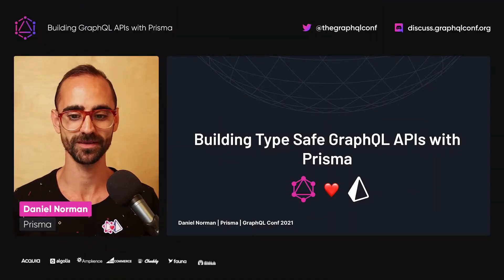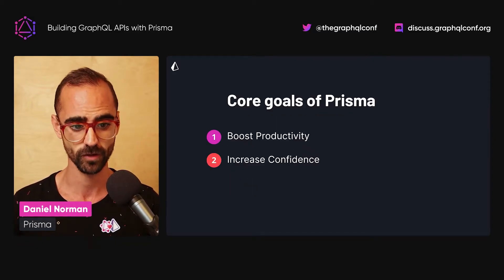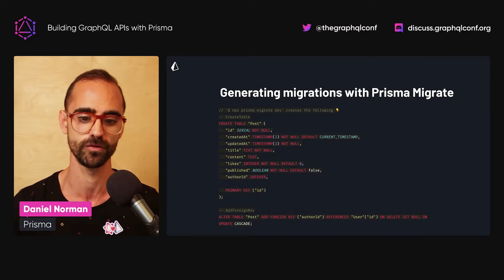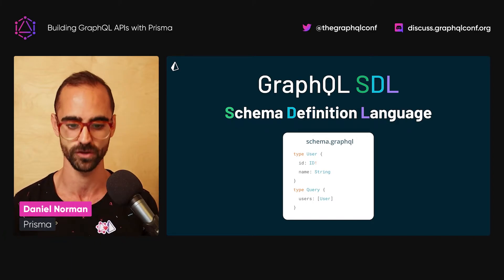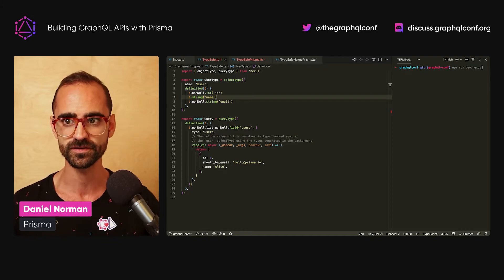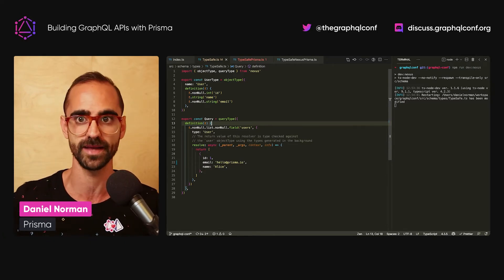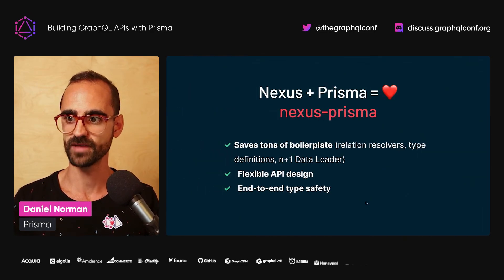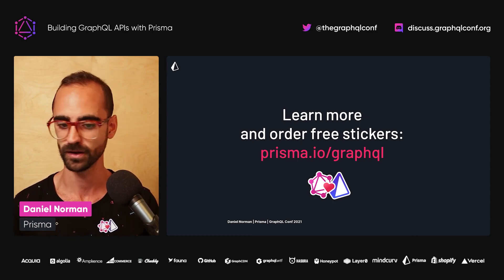Building GraphQL APIs with Prisma